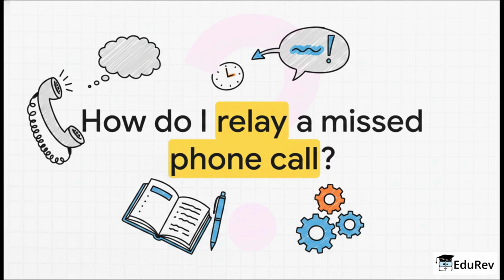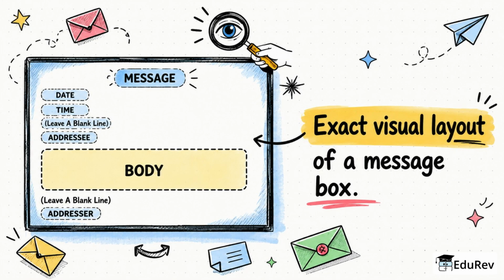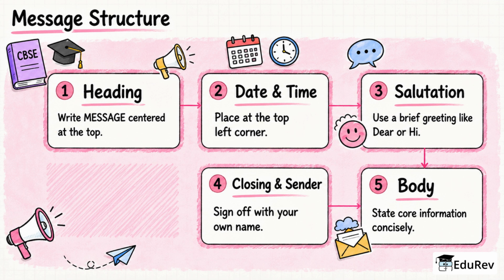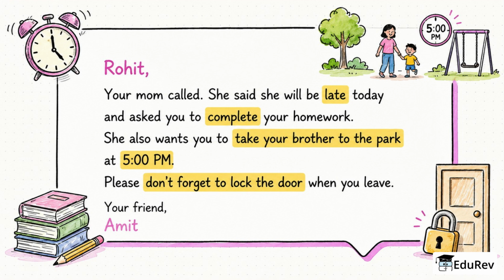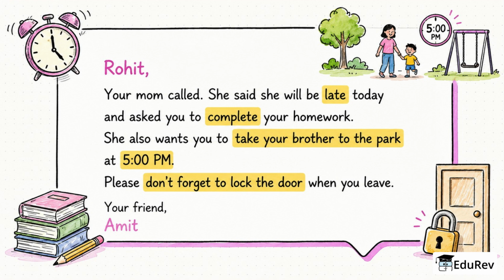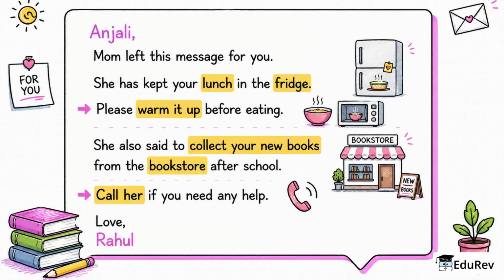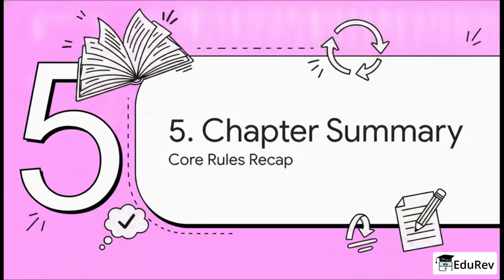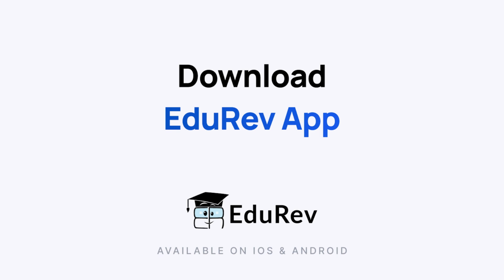Message Writing Made Easy | English for Class 6 | Format, Rules & Examples ✍️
Learn Message Writing for Class 6 English in a simple and easy-to-understand way! 📚✍️ This lesson explains the correct format, essential points, and practical tips to help students write clear and effective messages.

In this video, students will learn:
📝 What is Message Writing?
📋 Correct message writing format
👤 How to mention the receiver and sender
📅 Date and time of the message
✍️ How to write the main message clearly
💡 Important rules and tips